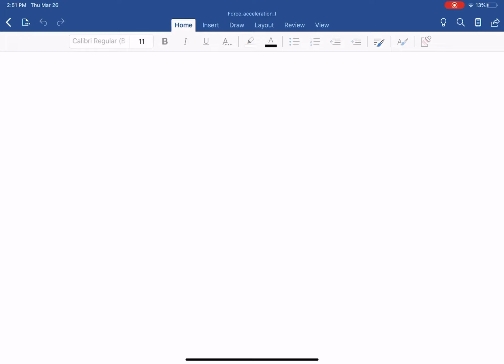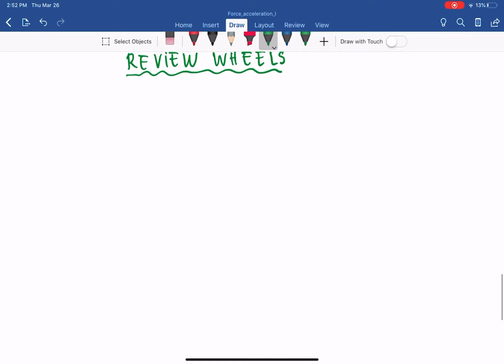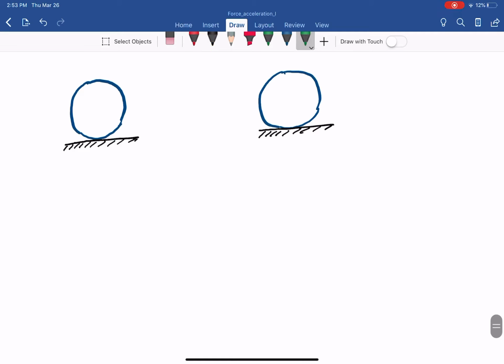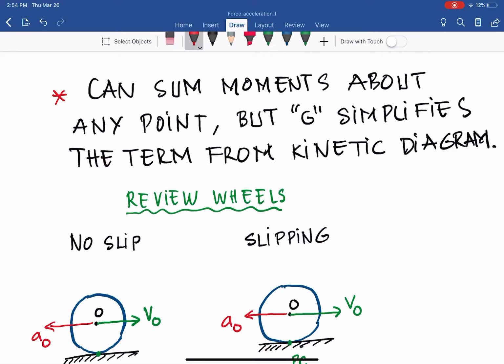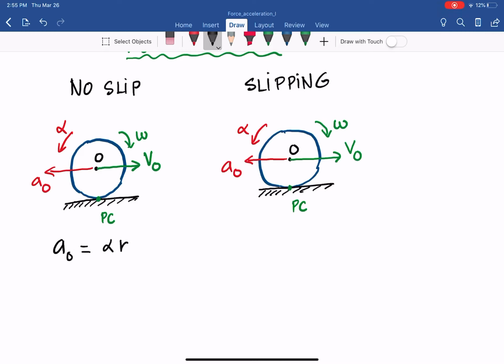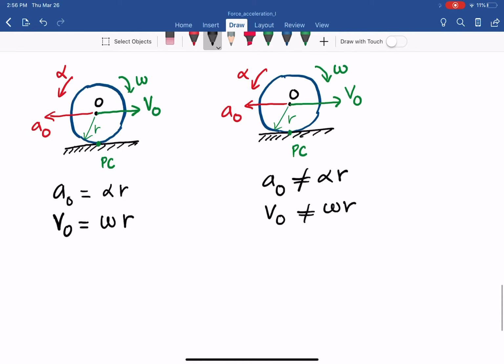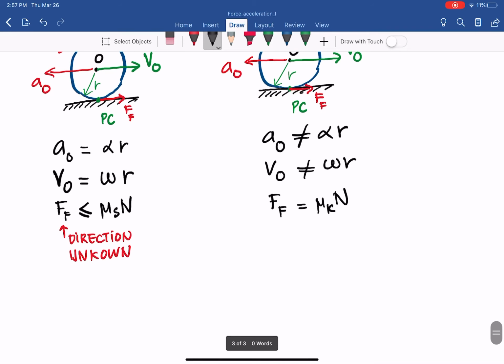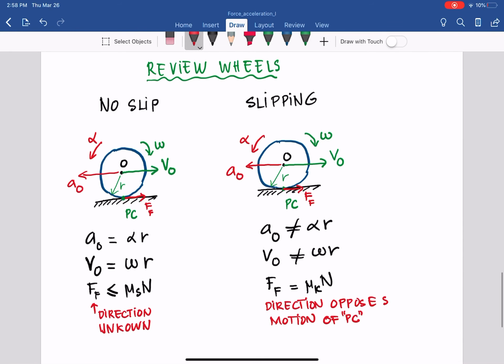Force Acceleration I - Note 2